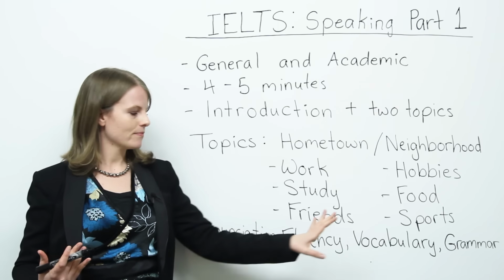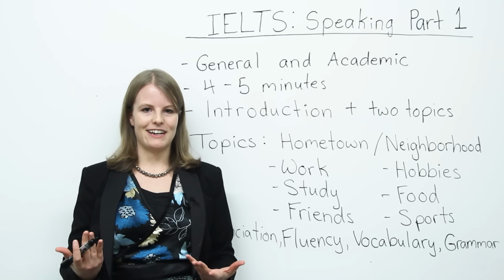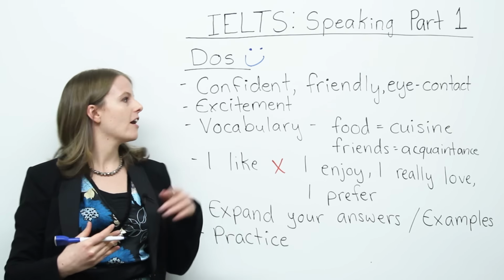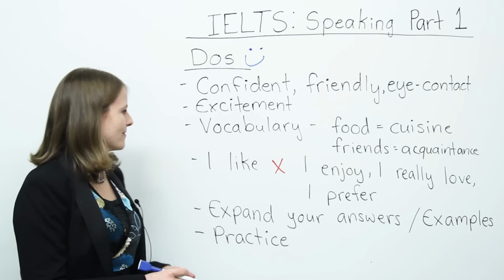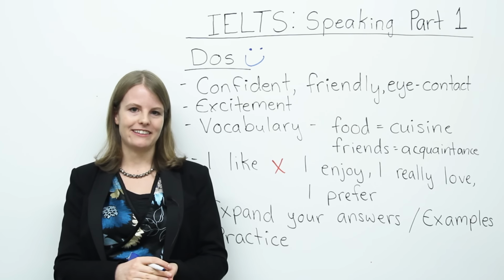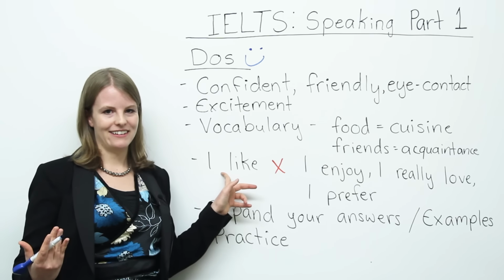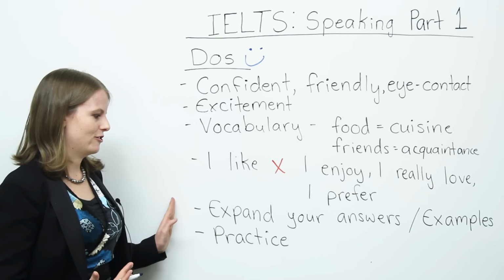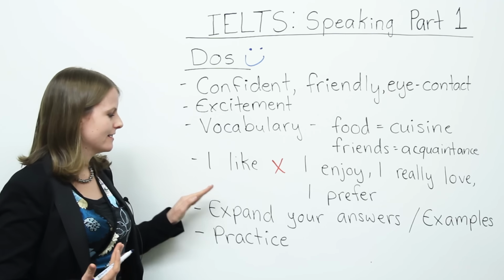IELTS Speaking Task 1 - How to get a high score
Do you need to take the IELTS? I will teach you everything you need to get a higher score in Task 1 of the Speaking section of the exam! A lot of people have to take the IELTS exam when they immigrate or study overseas. Even if your English is good, you could get a low score in the Speaking section if you are not prepared. If you are taking this test, this video will help you. I'll tell you what to expect and give you a lot of tips and strategies to do well! To test your understanding of the video, take the quiz and for more IELTS tips, strategies, secrets, and sample questions and answers, go to Good Luck IELTS

Hi, there. My name is Emma, and in today's lesson, we will be looking at how to do well on the speaking part of the IELTS. So the speaking part of the IELTS is divided up into three sections. Today, we're just going to be looking at section No. 1. So first of all, I will explain how to do well -- oh, sorry. First, I'll explain what happens in Part 1 of the IELTS. And from there, we'll look at some things you should do to do well and some things you shouldn't do, okay? So let's get started.

So what happens in Part 1 of the IELTS? Well, first of all, the speaking Part 1 of the IELTS is for both those taking the General IELTS exam and the Academic. So whether you're taking the Academic or the General IELTS, it's the same test with the same questions.

Okay. It lasts between four to five minutes. It's made up of first an introduction. So the examiner is going to introduce himself or herself. Then, you will introduce yourself. So for example, "Hi. My name is Emma. Nice to meet you." Okay, so there's an introduction. And then, the examiner is going to ask you some questions about yourself. So these questions aren't that difficult. Usually, they're about where you're from. So for example what city you were born in, where you grew up. They might be about work. They might be about what you study, about your friends, about your hobbies, food, sports, and another thing I don't have up here, family. Family is also common on this part of the IELTS. Okay? So usually, the examiner, after introducing himself or herself, they will talk to you about two of these topics. Okay?"

Now, the way they mark this part of the IELTS is they're looking specifically for pronunciation, okay? So can they understand what you're saying? Do you pronounce things well? They're going to be looking at fluency. So what's "fluency"? Well, do you go, "Uh, um, uh, uh" a lot during the test? Or do you speak very clearly, in a very nice rhythmic way? Do you use organizers or transitions? "First of all, secondly, finally." Do you use words like this? "Another reason." Or do you have problems speaking at a normal rate? So they look at that in fluency."

Then, they mark you also on vocabulary. Do you use words like "good, bad" a lot? Those are very low-level words. Or do you use high level words that really show off your vocabulary?"

The final thing you're marked on is grammar and accuracy. So for example, do you only use the present test for the whole test or are you able to correctly use the present tense, the past tense, present perfect, future? How well is your grammar? Okay?

So don't panic. Maybe you're weak in grammar. Maybe you make some mistakes in grammar. But you're marked equally on these four components, okay? So now, let's look at some tips on how to do well on Part 1 of the speaking part of the IELTS.

Okay. So what are some of the things we should do to get a good mark in Part 1 of the IELTS for speaking? Well, we have a list here of dos. Okay? So these are things you want to do. So the first thing that's very important is when you first meet the examiner, okay? If you're very nervous, and you don't make eye-contact, and you look at the floor the whole time, you're not going to do well on the IELTS even if your English is pretty good. So it's very important to present yourself with confidence, okay? You want to go into that test and know you're going to do well. If you think you're going to do well, you're going to do a lot better. Okay? If you think you're going to do badly, you're probably going to do badly. So think you're going to do well, and be confident. Okay?

Another important thing is be friendly. Okay. You want to smile. Body language is actually very important in the IELTS.

You want to make eye-contact, okay? So don't look at your feet. Don't look at your hands. Look at the examiner. But you don't have to stare at them, okay? Just look at them when you talk.